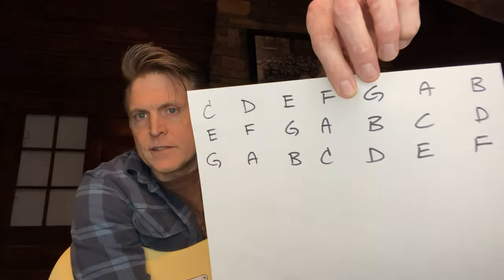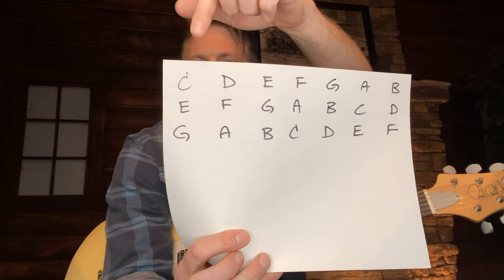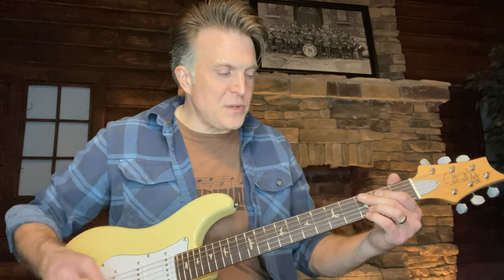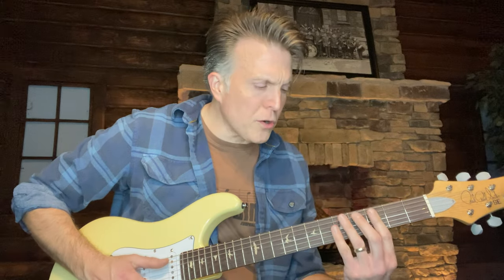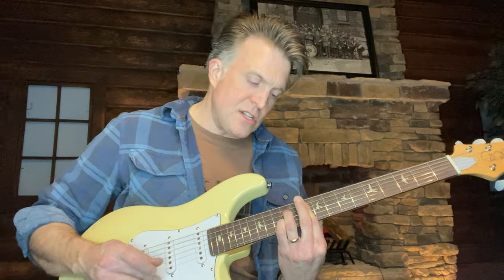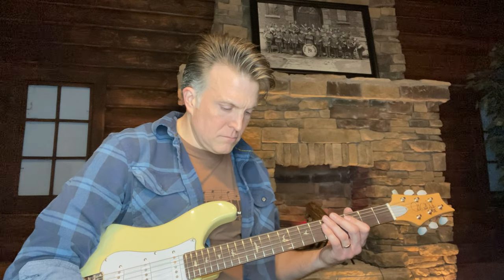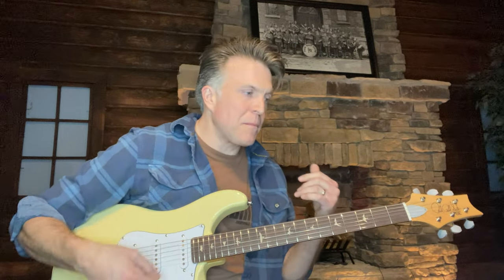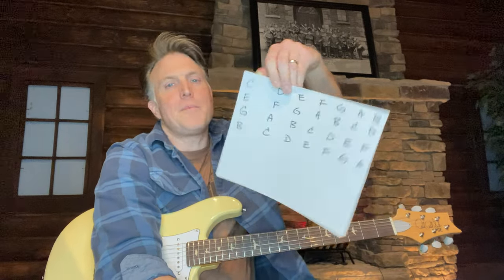Music Theory Basics Lesson (Not Boring Edition) | Chords & Coffee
If you are new here, you'll want to be sure to stick around and catch our weekly chords and coffee videos that stream every Saturday morning at 9 AM CST.

No question is "too stupid." We are all learning, and we are all in this boat together.

If you are interested in the electric guitars we have in stock,

If you are interested in the acoustic guitars we have in stock,